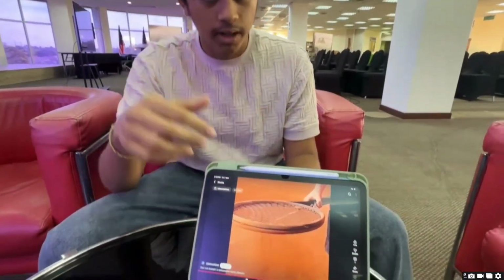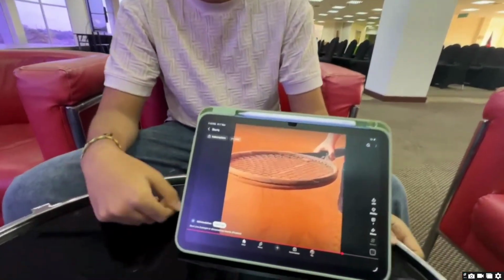Physics Assigment: Newton's First Law of Motion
Title: Newton's First Law of Motion
Students Name:
Mitvesh Naiidu A/L Somesh Naidu(25198829)
Harishven A/L Mahendran(25199
Lecturers Name: Nur Ainaaa Mardhiah Muhammad